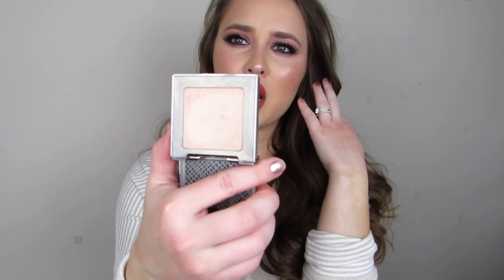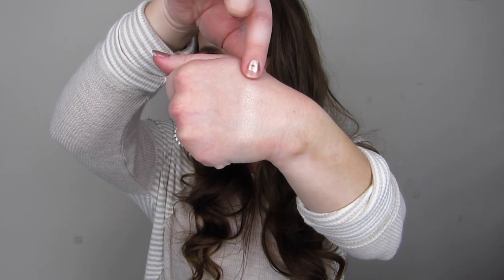HOLY GLOW - FAVORITE HIGHLIGHTERS FOR EVERYONE!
This video was a lot of fun to create! I hope you guys enjoy it! Let me know some of your favorite highlighters down below in the comments. I would love to hear what you have to say!